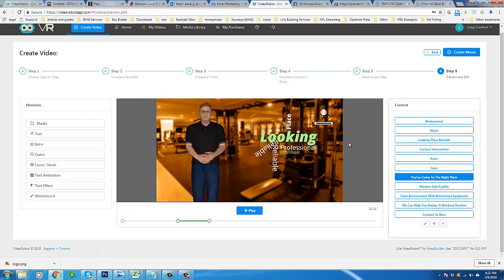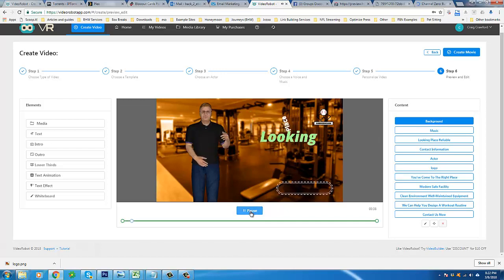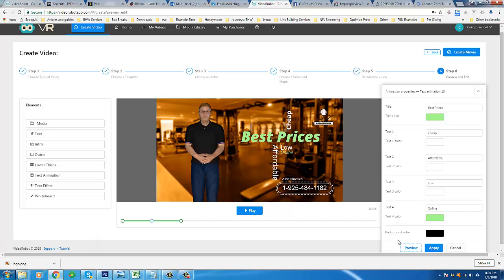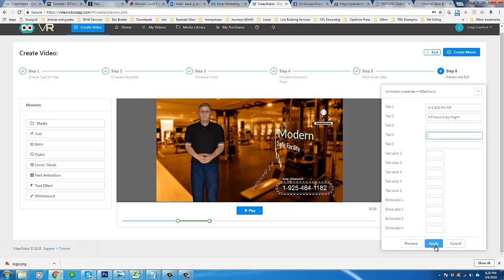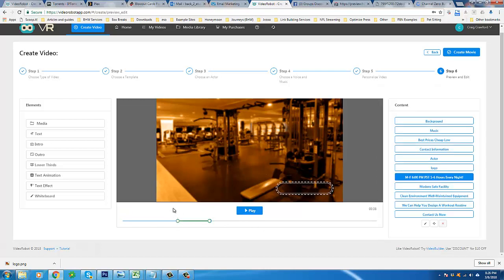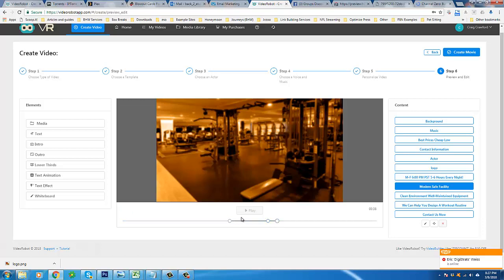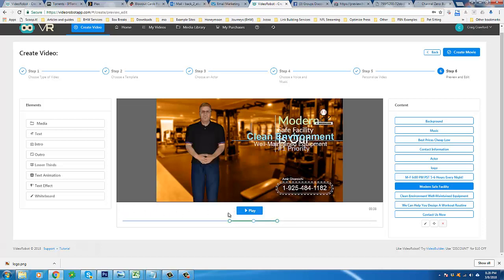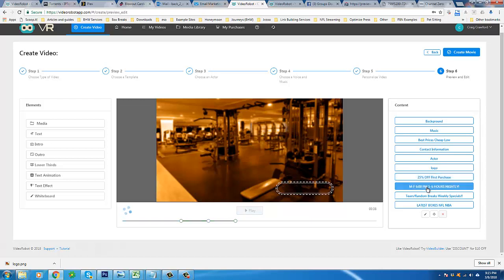VideoRobot Review pt2 - Video Creation Demo!!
Picking up where we left off.. time to finish our video! Man this process could not have possibly been any easier. If there was any apprehension about finalizing my video at the end of this process - and there was some - that was alleviated right away because of the highly intuitive and user-friendly layout of "Step 6" the final step before you click "Create Video".

You can customize anything you want on this final screen and all of the existing elements in your video are on the right pane. When you click on an element, VideoRobot shows you the duration of that effect and to modify that you simply drag the start & stop cursor until it is where you need it to be. And how do you figure that out? Well you can do what I did and just play your video from the beginning, listen to the script and make your duration changes on the fly. That worked out well for me.

In the end, I was very pleased with the outcome of my first attempt to create a 3D avatar video with VideoRobot. One thing I actually forgot to mention is that you can also use VideoRobot to create different types of videos that we did not cover in this video series and each of those video types have another 100+ templates included with them!! so maybe I have reason to do another video or two before I'm done ;)

I am incredibly happy with VideoRobot at this time and would highly recommend it to all online marketers (unless you are already a video creation guru).

Want to see the outcome of the video we were working on in "VideoRobot Review pt2"?

If you are looking for the link to grab your bonuses that I mentioned in my video, please visit my VideoRobot review (All of the info you need to get these bonuses are inside that review link)